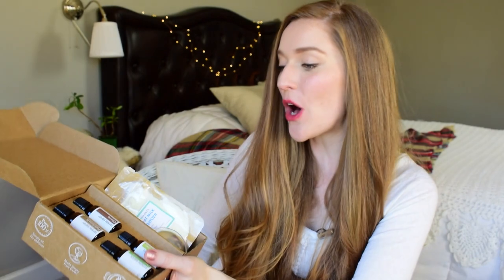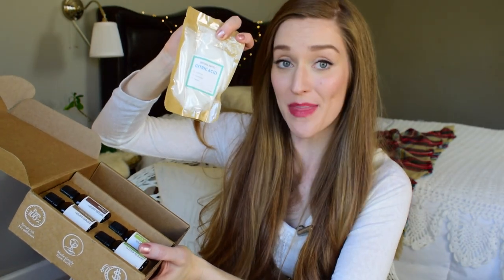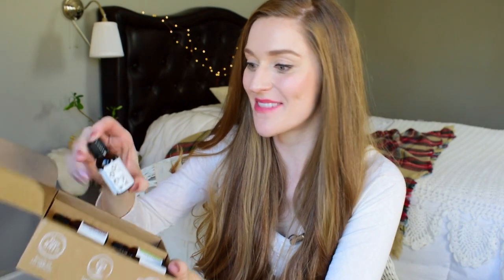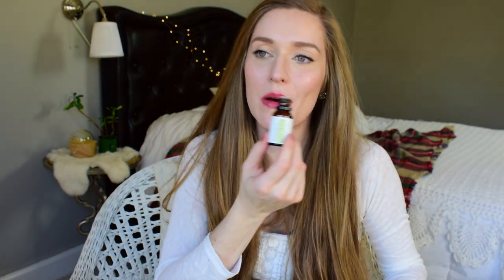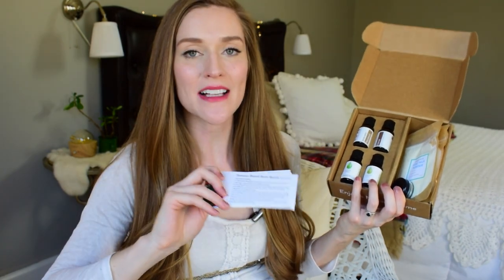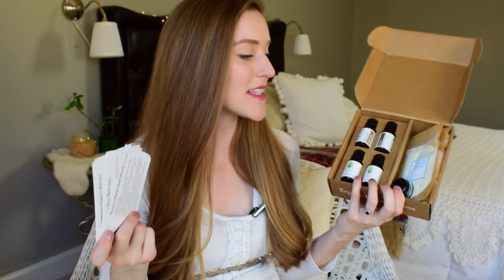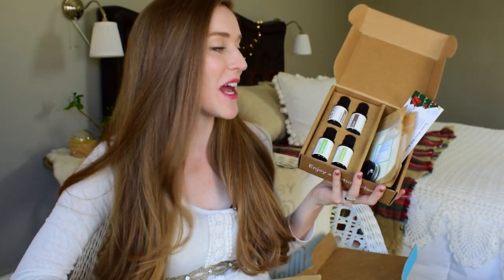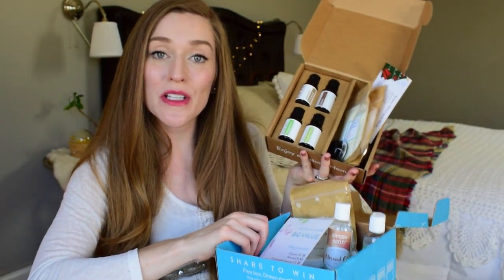December Essential Oils Recipe Box + Coupon Code! | Simply Earth | DIY Christmas Gift Ideas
Get the December box, Big Bonus Box, and a $20 e-gift card by using the code "abby20" here on the Simply Earth

I am thrilled to be a Simply Earth ambassador, which means I get to offer you special promos, and I also make a commission if you decide to make a purchase using my coupon code (at no additional cost to you!).